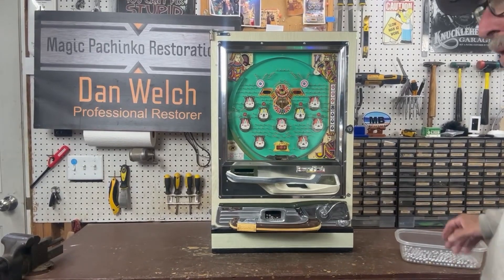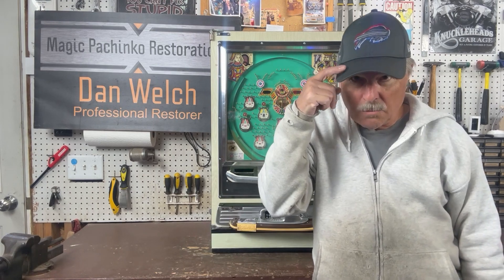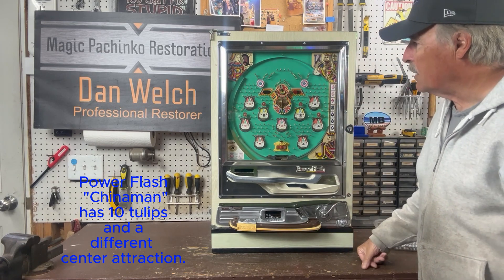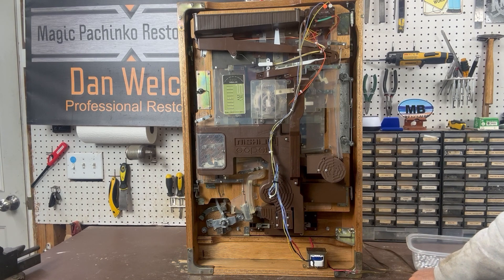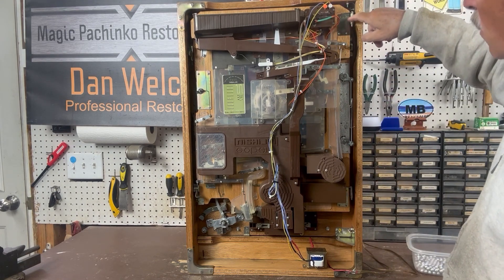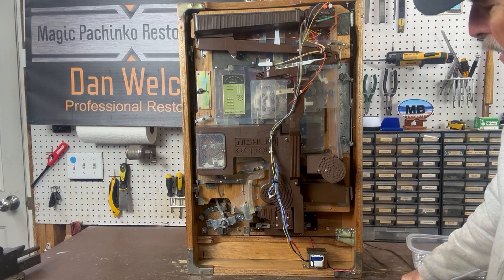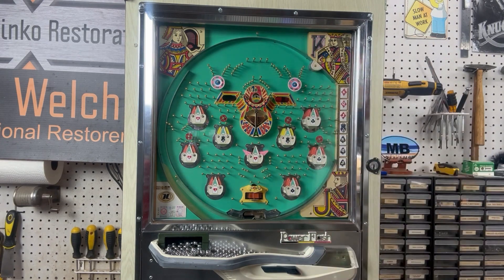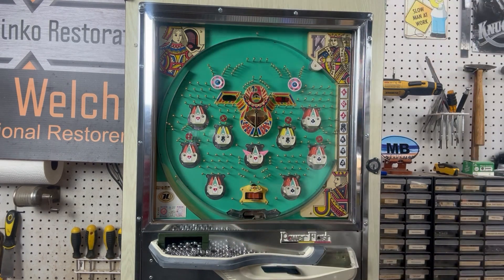Power Flash Thunderbird Vintage Pachinko Machine Restored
This video shows the restoration done to the machine and explains how to set it up for play.